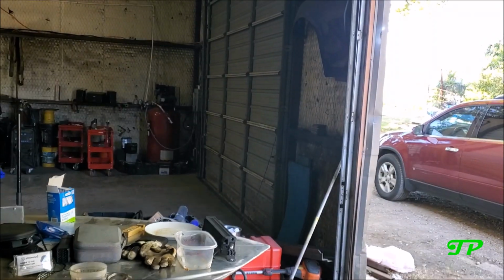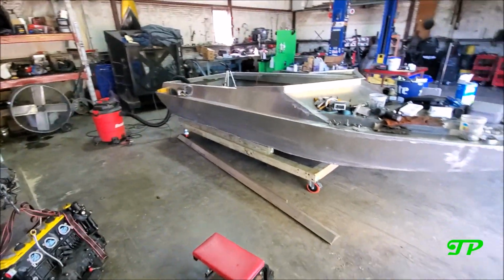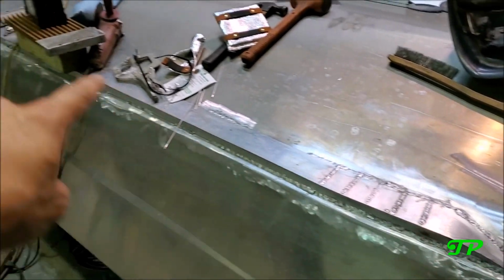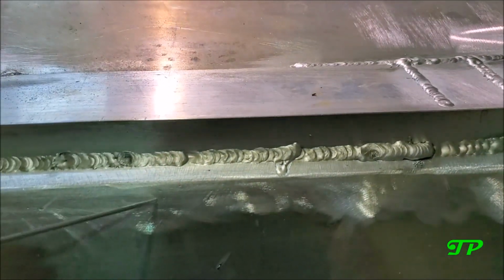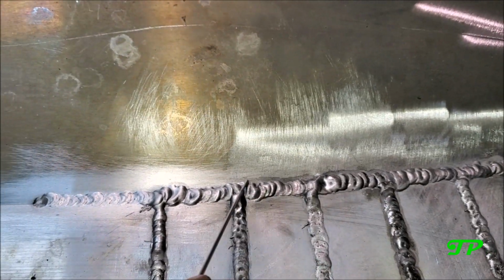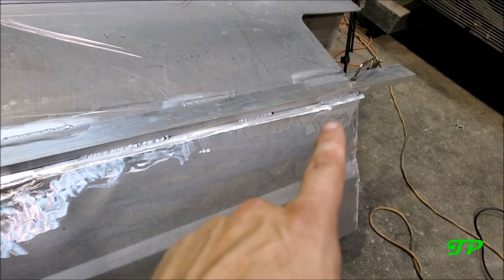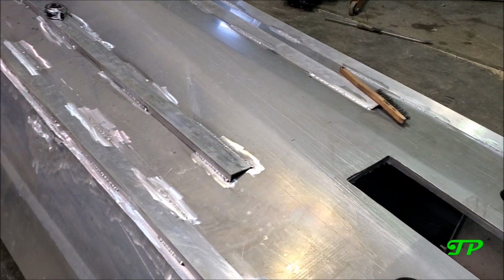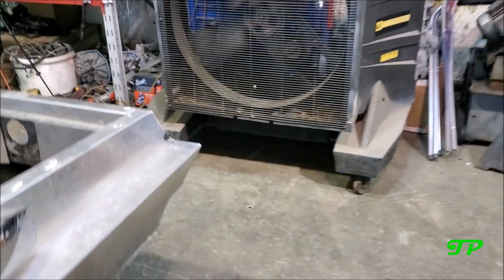MINI JET BOAT REBUILD PART 2 (Sitka Creek Boat)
In this video its all about strakes on strakes on strakes. oh and alot of aluminum welding.